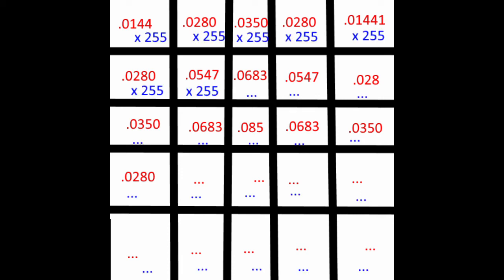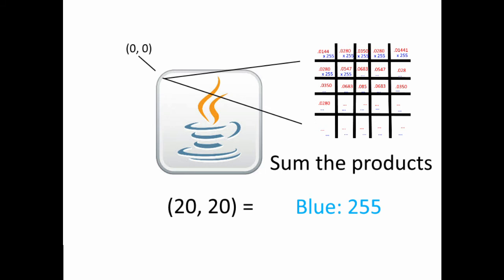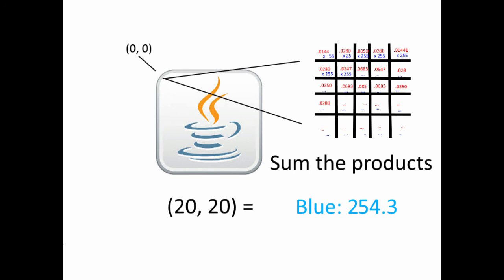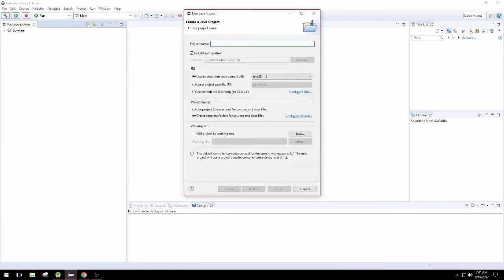How to make a Gaussian Blur with Java | Ep. 001 | Overview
Upcoming Tutorials (subject to change)
- Programmed implementation
- Applying the weight matrix
- Fixing edges
- And others